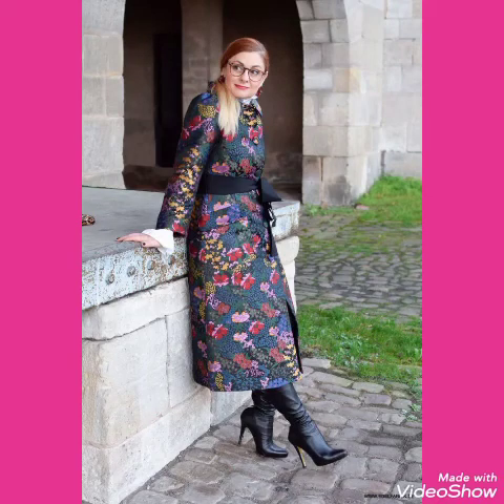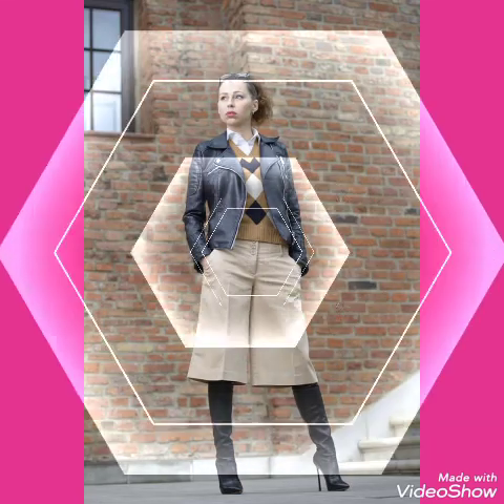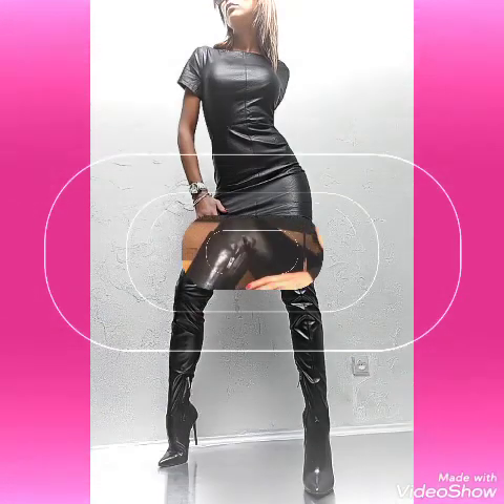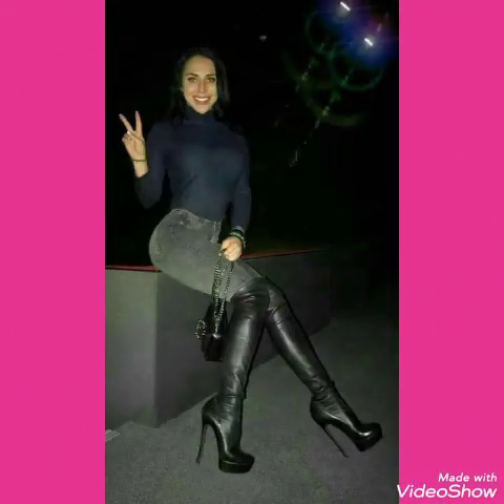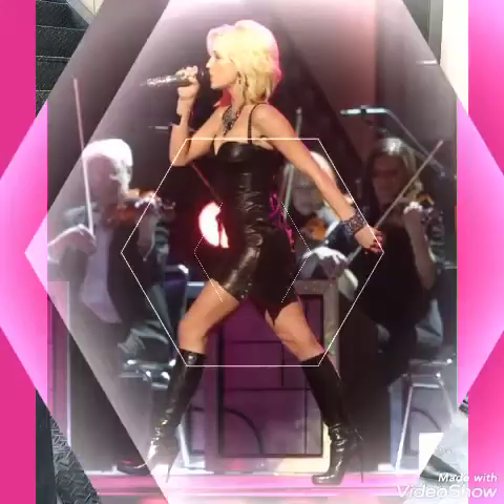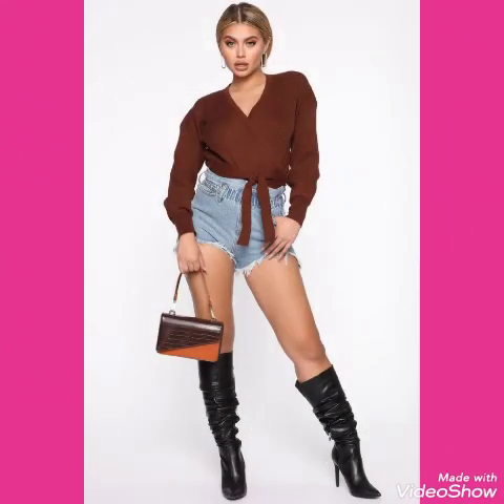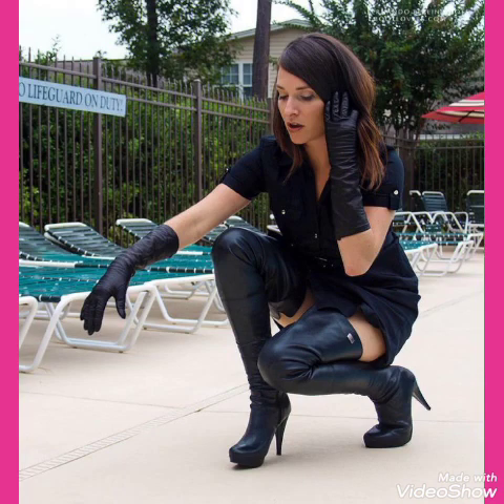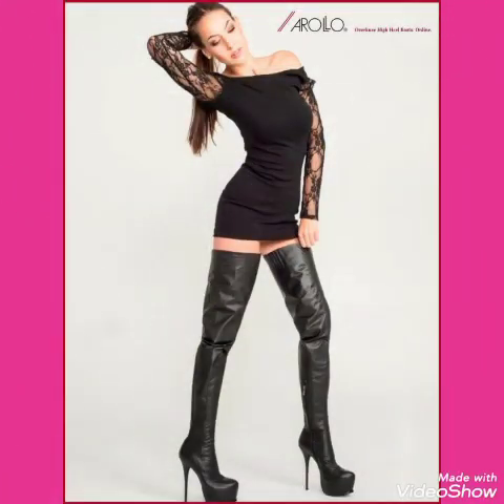most fascinating and classy leather latex thigh high heel long boots ideas for women 0f 2020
women boots winter shoes Hoof Heels Snow Boots Slip-On shoes

2020 Top seller - Women sandals Leopard Pattern Large Size Rome Sandals Women's Anti-slip Hot Selling Wedges Summer shoes